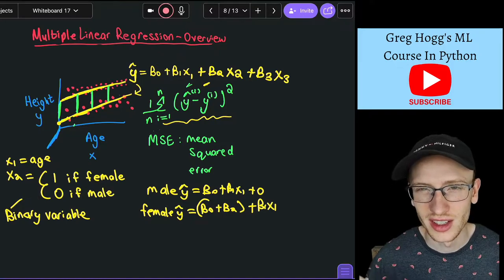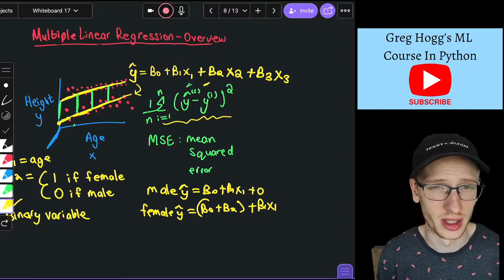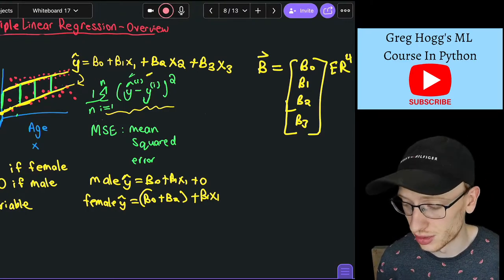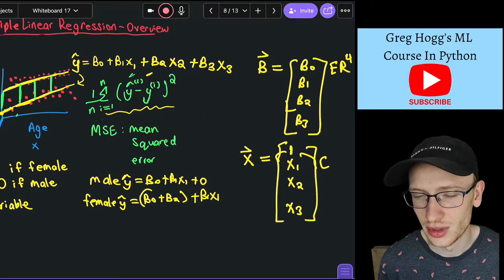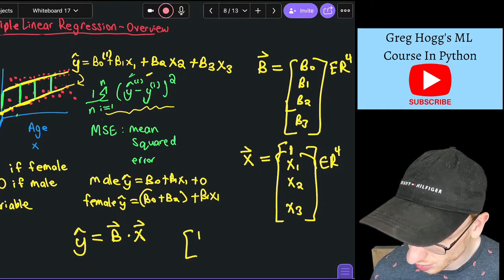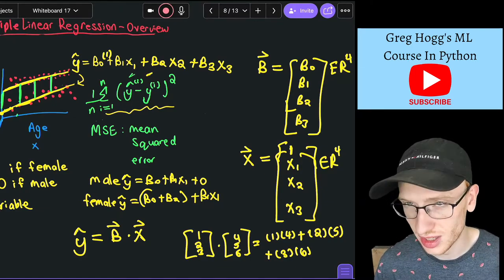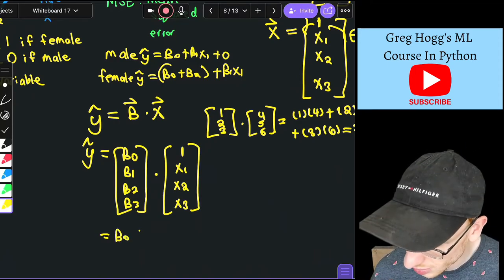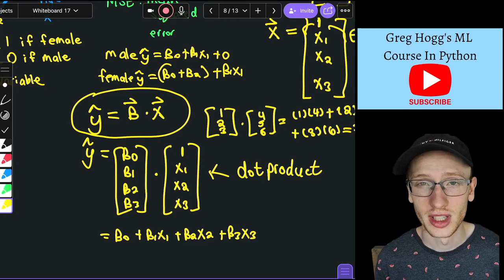Introducing Linear Algebra | ML Course 2.18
Try Sunsama for free! Today we introduce the concept of linear algebra and vectors in multiple linear regression. The only prerequisite for this machine learning course in Python is basic coding knowledge.